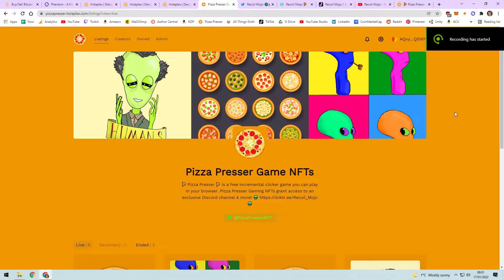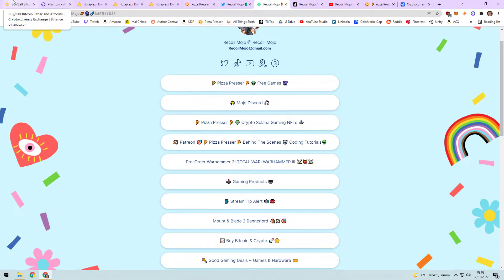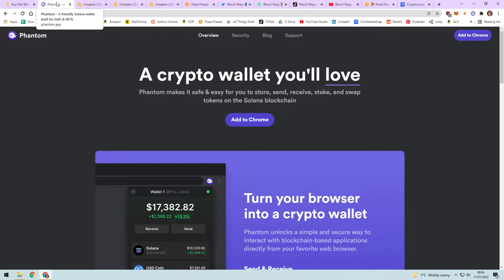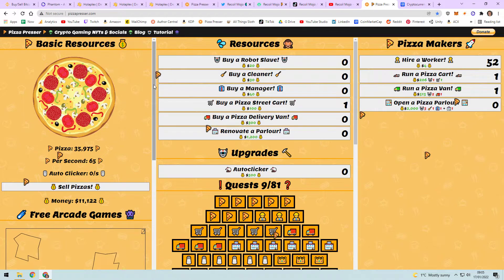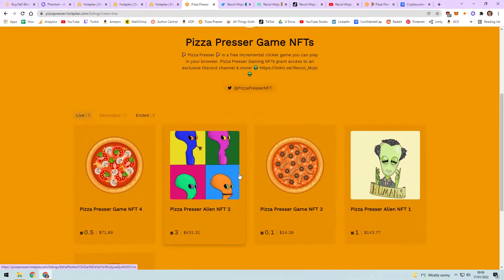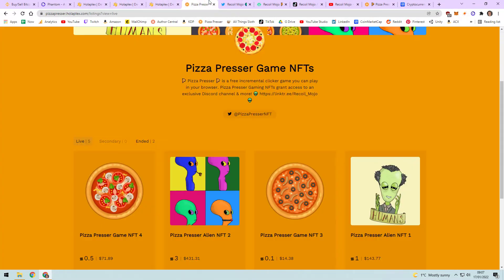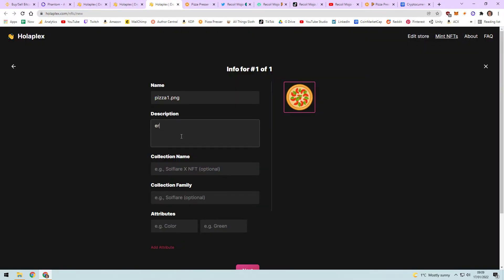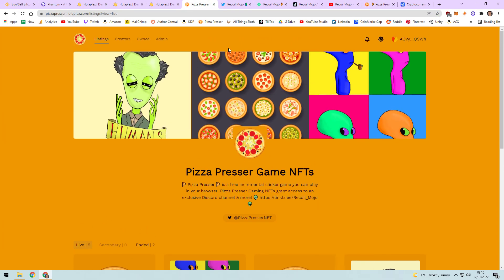How to buy, mint, list and sell Solana NFTs / web store easiest way / no coding / SOL guide tutorial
Buy Solana (Binance) / Transfer to Phantom Wallet / Connect to Holaplex / Create NFT Web Store  / Buy & Mint Solana NFTs / List Solana NFTs / Sell Solana NFTs

Support the game and channel with 🍕 Pizza Presser 🍕 👽 Solana Gaming NFTs 👽

Gaming deals on games I play and stream on PC: Mount & Blade II: Bannerlord Mods / WoW: The Burning Crusade Classic (TBCC) / Overwatch / Half-Life: Alyx / Virtual Reality (VR) / Space Engine / Universe Sandbox / World of Warcraft: Shadowlands / Boneworks VR Mods / Elite Dangerous: Horizons (ED) / For Honor (FH)